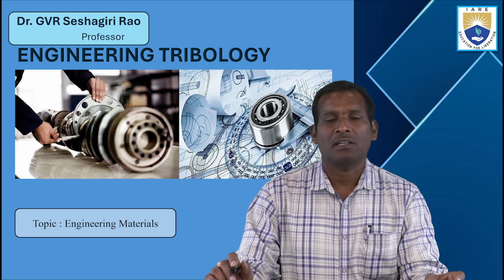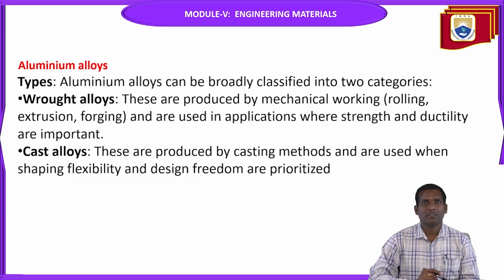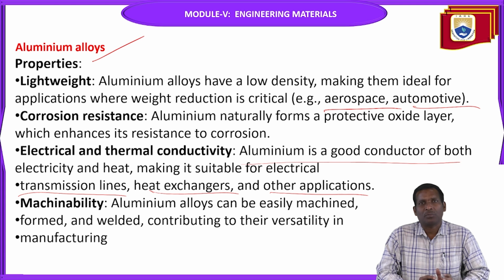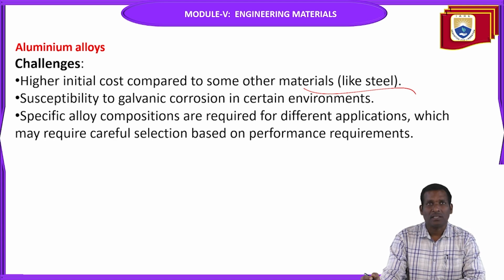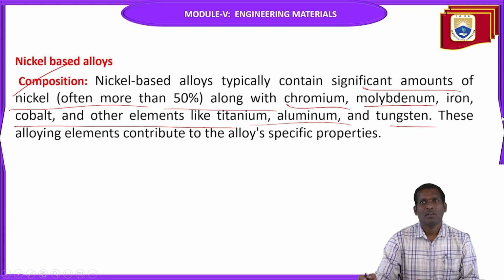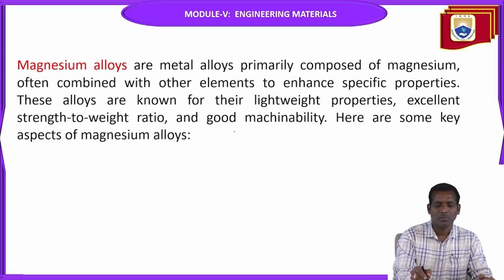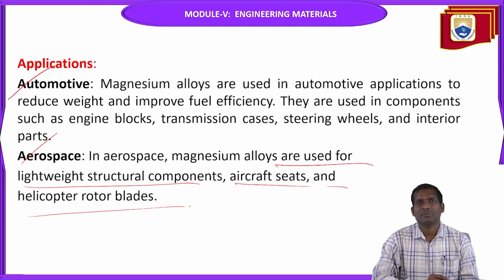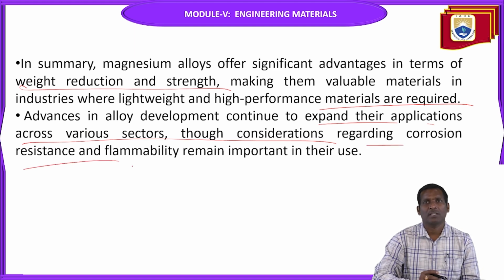Engineering Materials by Dr. GVR Seshagiri Rao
Engineering Materials by Dr. GVR Seshagiri Rao | IARE

Telangana, India.